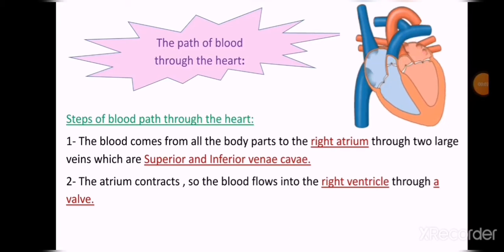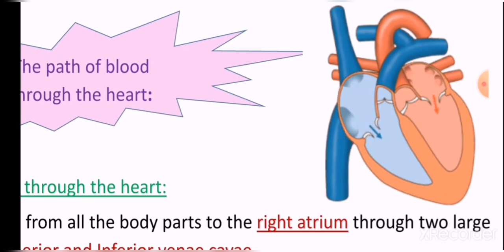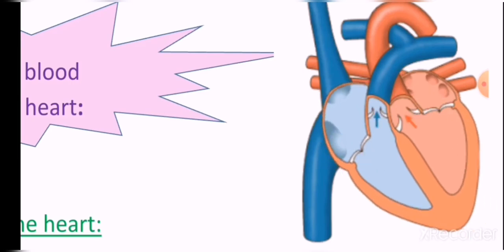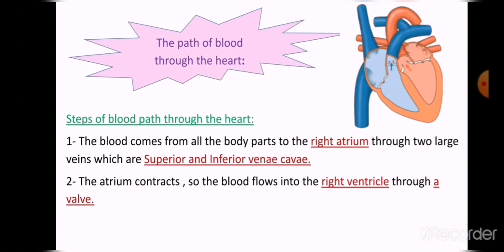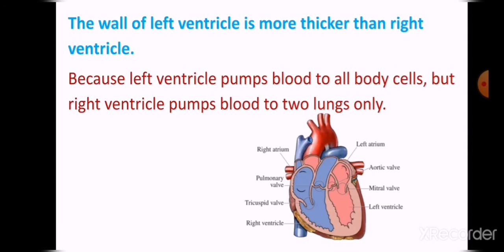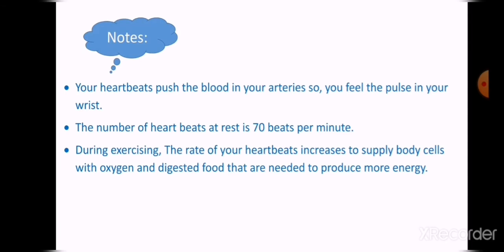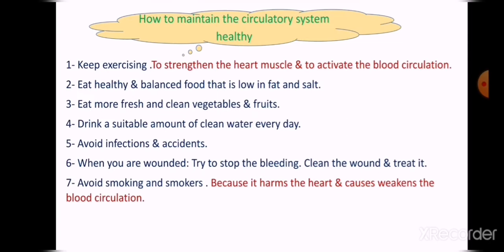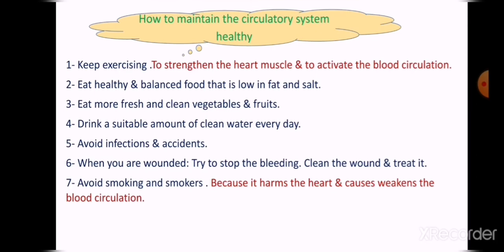U 2 less. 1 The circulatory system part 3 jr5